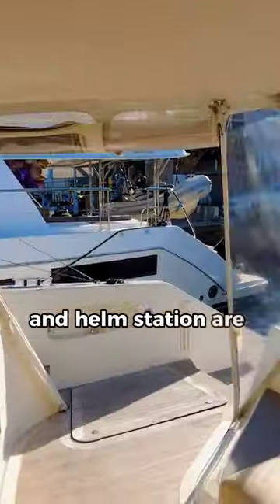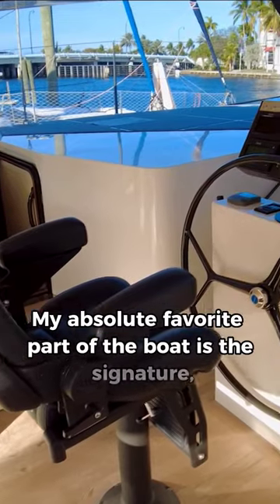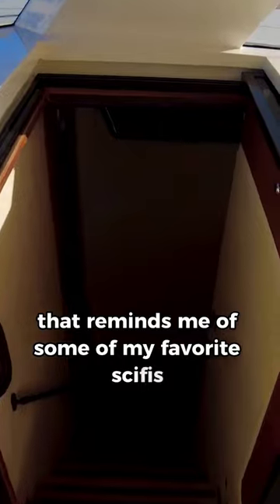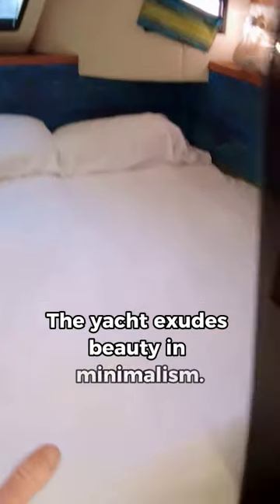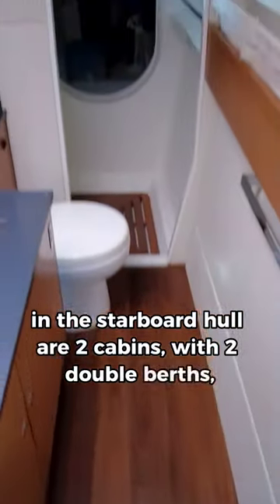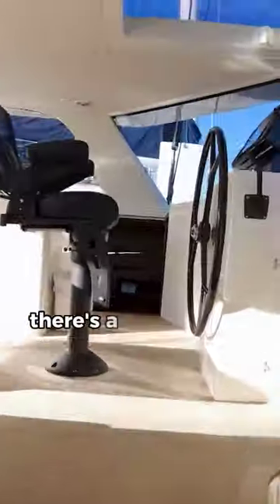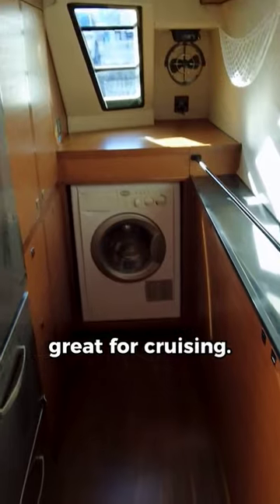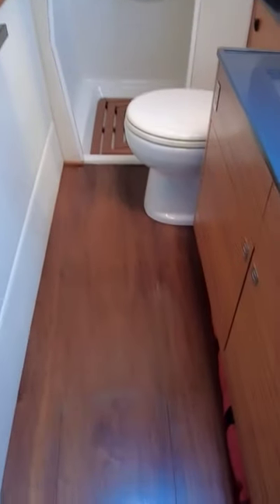My FAVORITE Cat That I've Toured So Far [ Tour]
Current asking price: $2,025,000